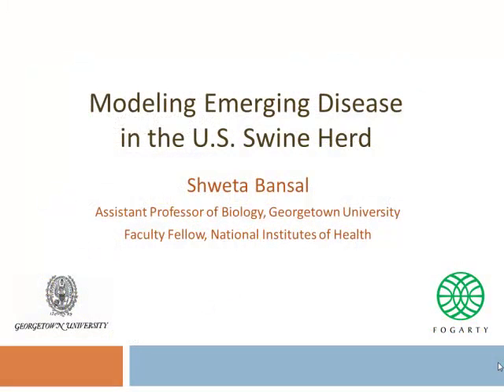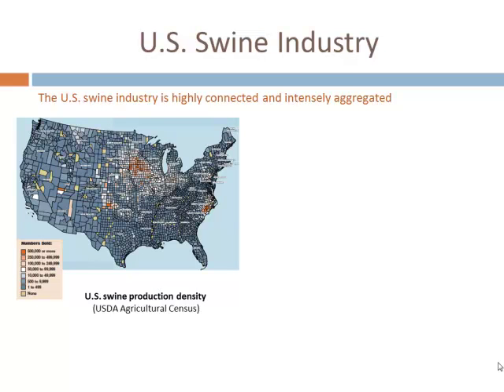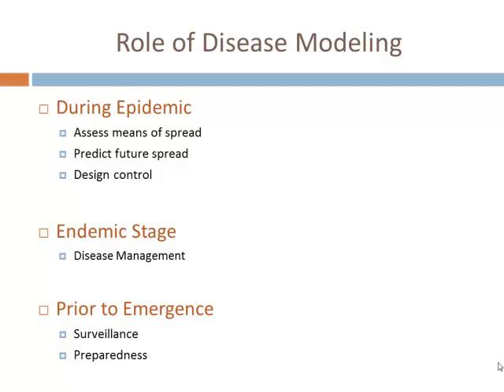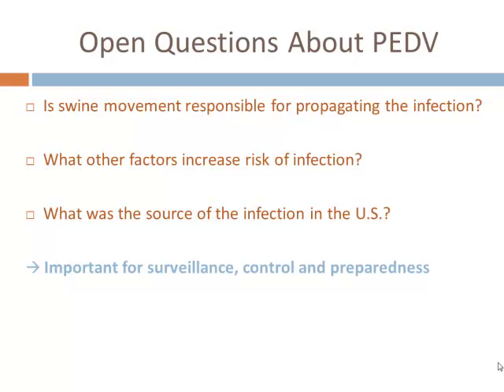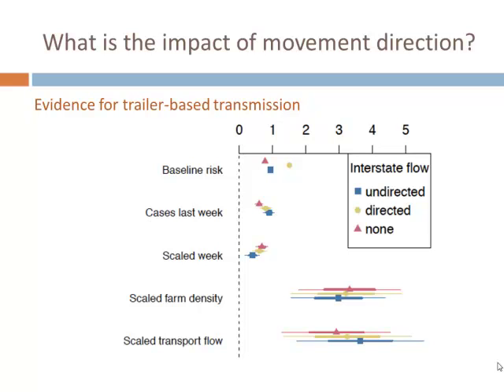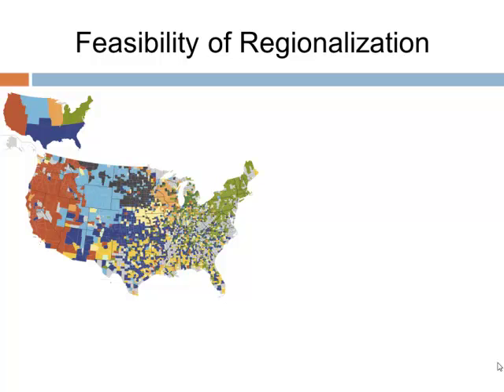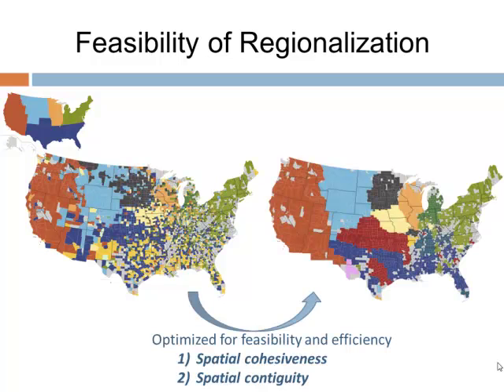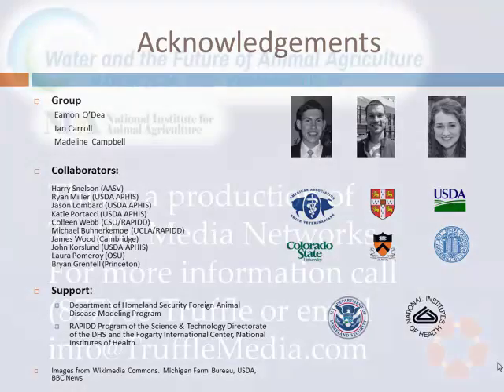Dr. Shweta Bansal - Modeling Emerging Disease in the US Swine Herd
Modeling Emerging Disease in the US Swine Herd - Dr. Shweta Bansal, PhD, Assistant Professor, Department of Biology at Georgetown University, from the 2015 NIAA Annual Conference titled 'Water and the Future of Animal Agriculture', March 23 - March 26, 2015, Indianapolis, IN, USA.